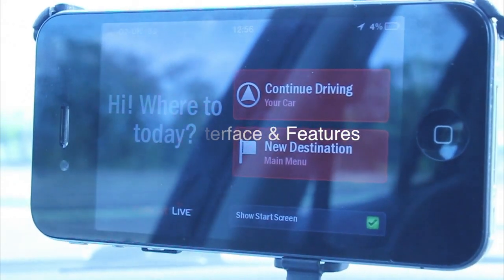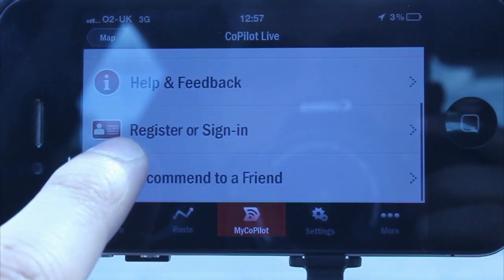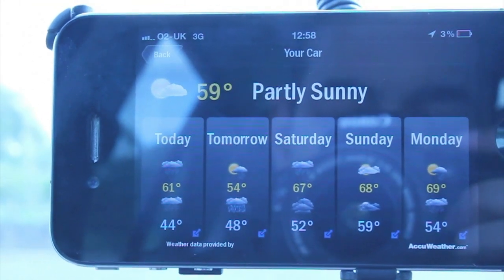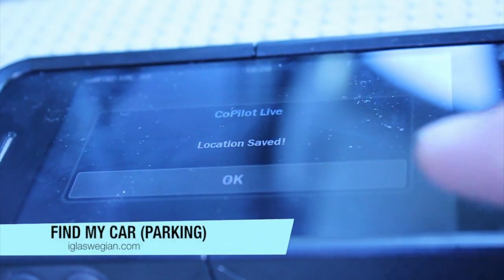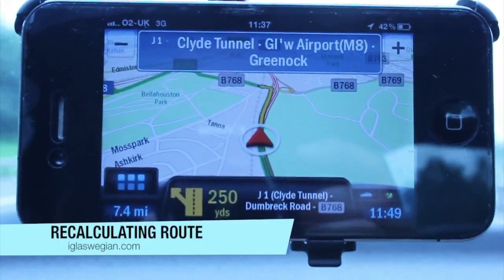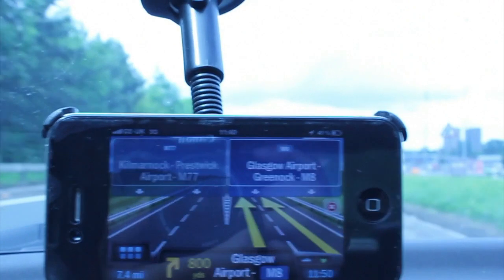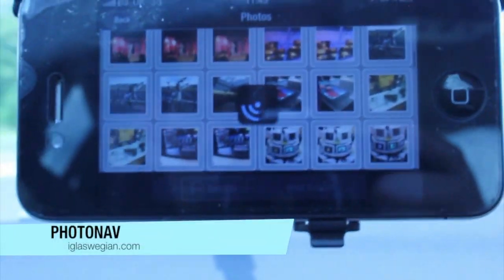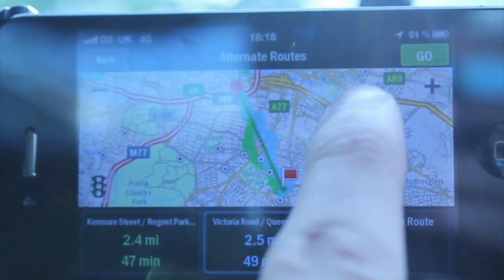CoPilot Live Premium: Review & OnRoad Usage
CoPilot Live Premium: Review & OnRoad Usage. Available now on the Android Marketplace and coming (very soon) to the Apple Appstore.

CoPilot Live Premium 2011 new app iphone ipod apple appstore demo review navigation software system for idevice onroad usage UK england scotland glasgow find my car personal routes steve jobs phil schiller theunits3 iglaswegian glasgow scottish accent scotland scotish